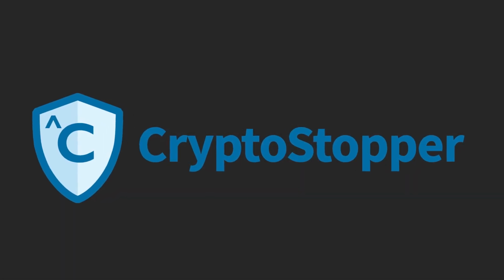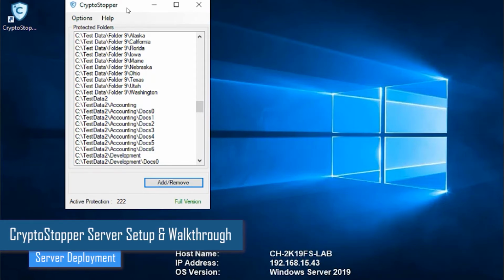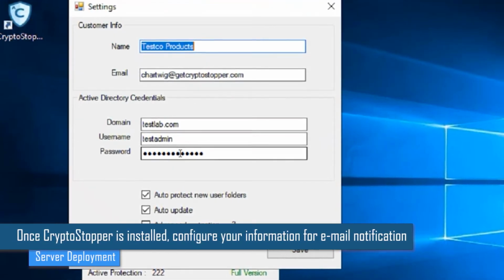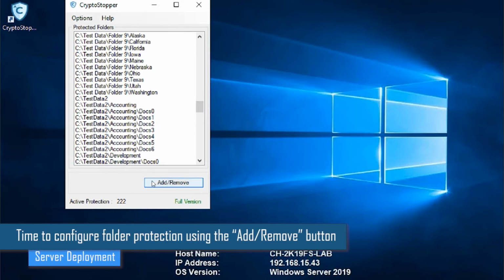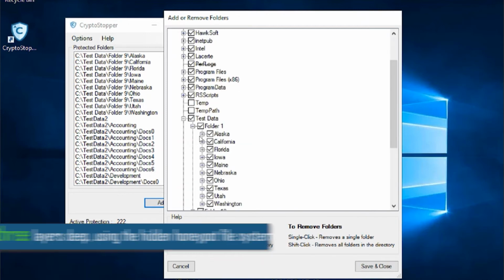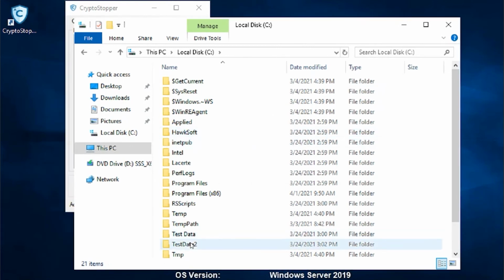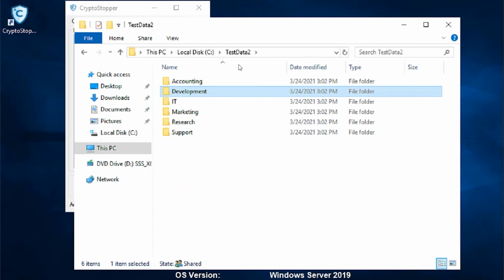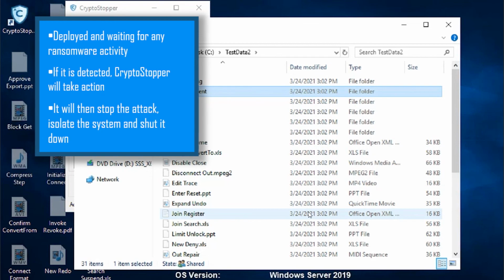Canauri Demo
Chris Hartwig of Canauri demonstrates ransomware being stopped on a Windows 2019 Server